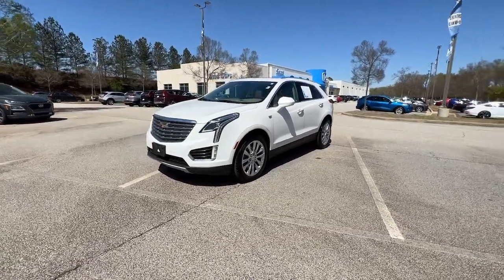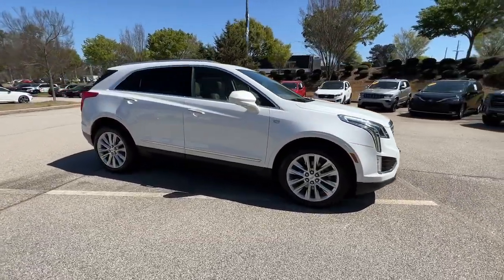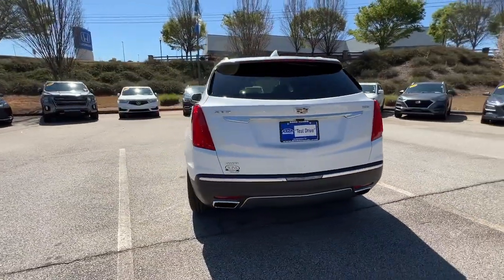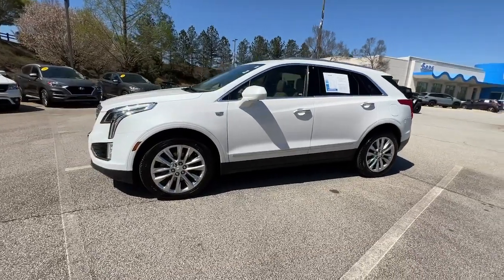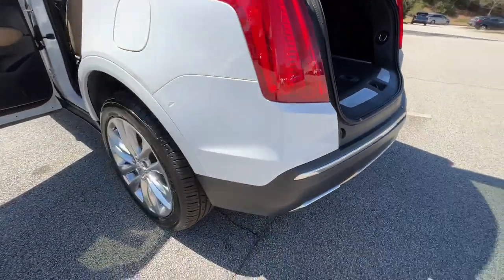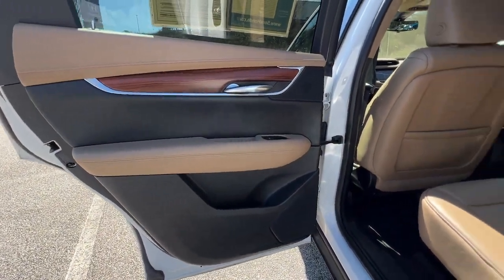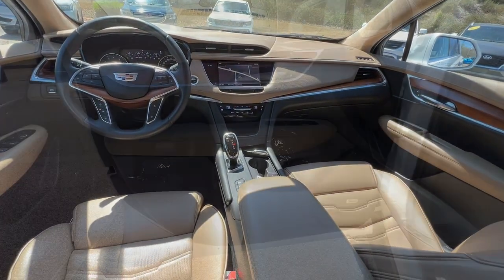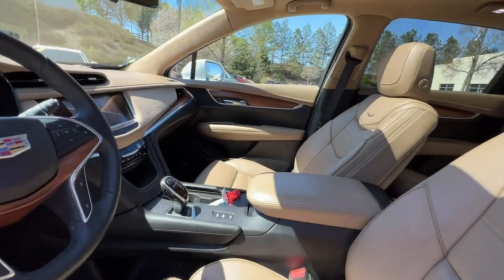2017 Cadillac XT5 Atlanta, McDonough, Jonesboro, Fayetteville, Conyers P8080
Crystal White Tricoat Used 2017 Cadillac XT5 Platinum AWD available in 105 Sons Drive, McDonough, Georgia at Sons Honda. Servicing the  Atlanta, McDonough, Jonesboro, Fayetteville, Conyers, GA area.

Sons Honda
105 Sons Drive

* AUTOCHECK NO REPORTS OF ACCIDENT OR DAMAGE * NAVIGATION SYSTEM * REMOTE START * PUSH BUTTON START * ALL WHEEL DRIVE * HEATED AND COOLED SEATS * POWER SEATS * SIRIUS/XM SATELLITE RADIO * STEERING WHEEL AUDIO CONTROLS * BLUETOOTH * REAR BACKUP CAMERA 4-Wheel Disc Brakes ABS brakes Blind spot sensor: warning Brake assist Child-Seat-Sensing Airbag Door Lock & Latch Shields Dual front impact airbags Dual front side impact airbags Electronic Stability Control Emergency communication system Front anti-roll bar Lane Departure Warning System Low tire pressure warning Occupant sensing airbag Overhead airbag Rear anti-roll bar.Recent Arrival! 18/26 City/Highway MPGReviews:* Pleasing ride and handling; generous interior space; excellent forward visibility. Source: Edmunds